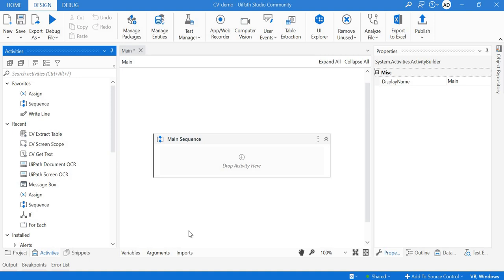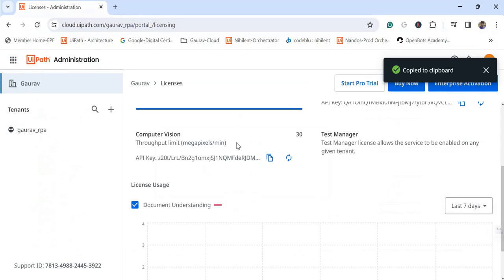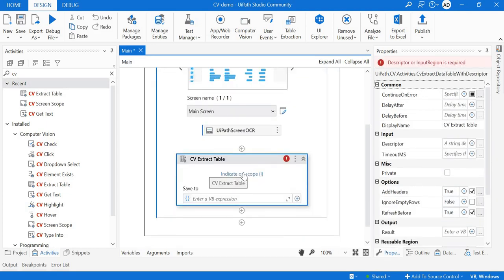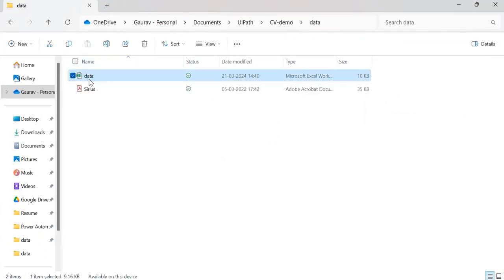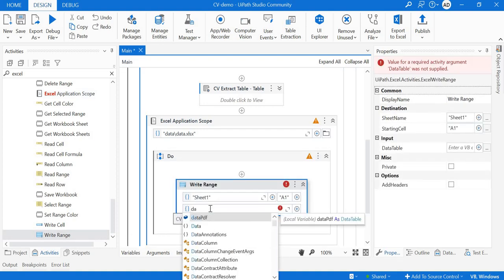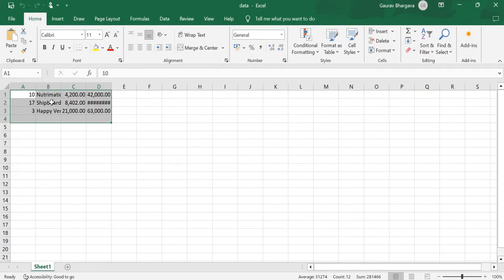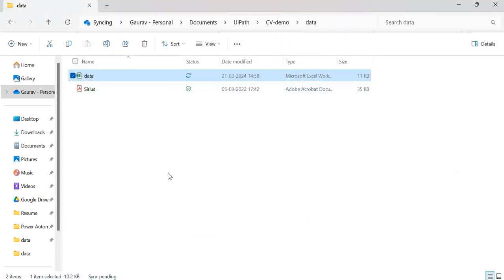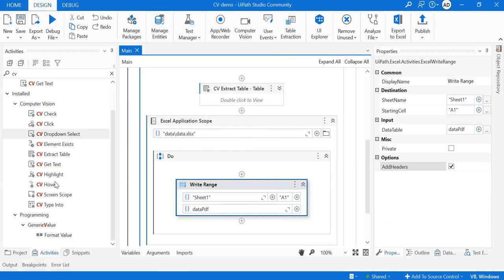UiPath Read PDF with OCR | Computer Vision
This Video showcases how to use UiPath Read PDF with OCR using Computer Vision.
Computer Vision is one of the products of UiPath which is being used in this video to read PDF files.

In this video, we will demonstrate UiPath Read PDF With OCR | Computer Vision.

Thank you, my dear viewers!